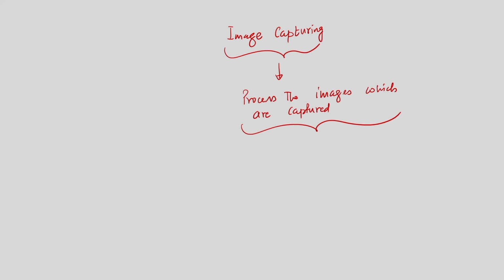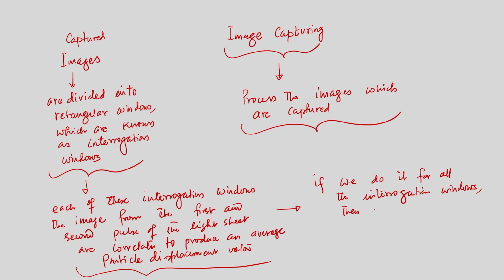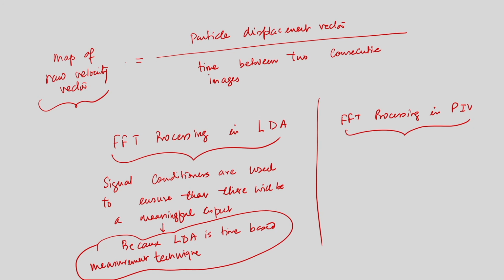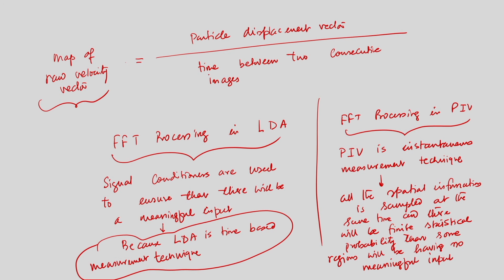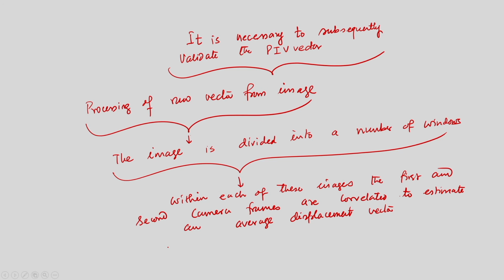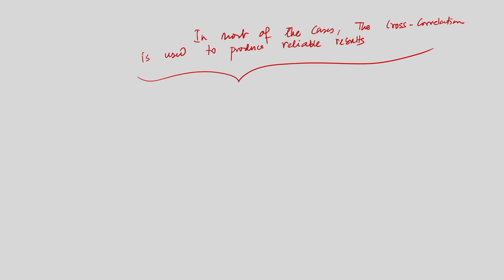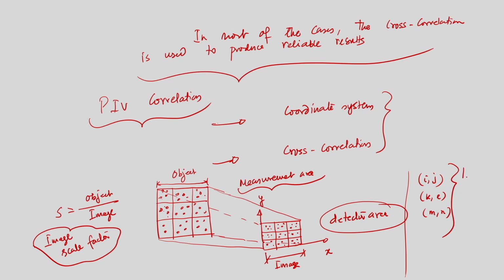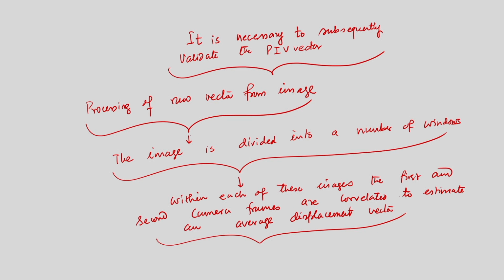Lec 32: Use of PIV Contd.